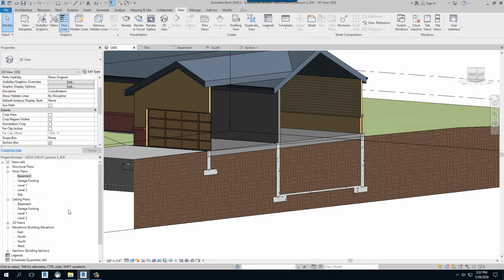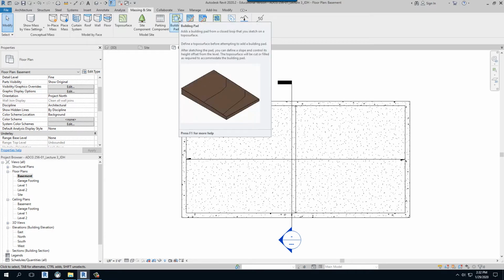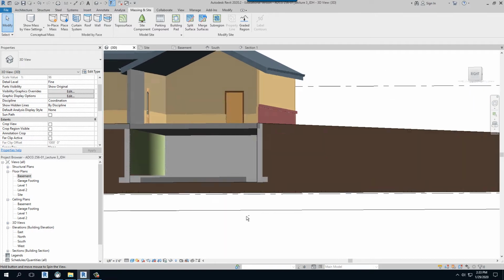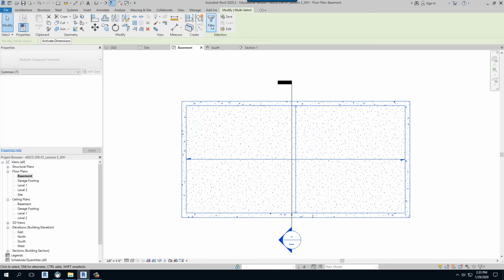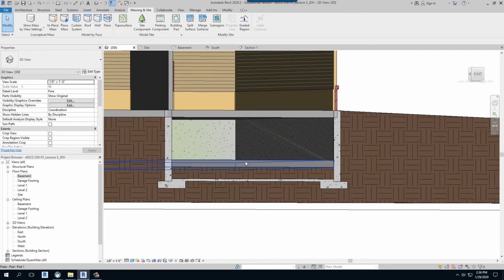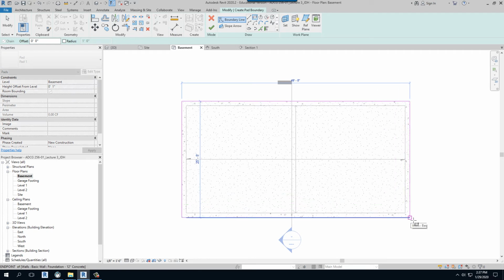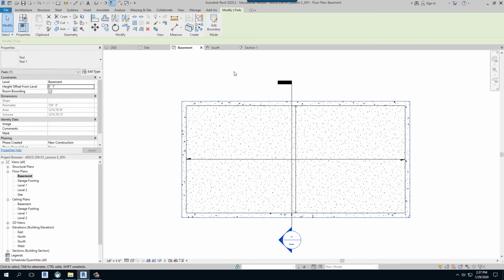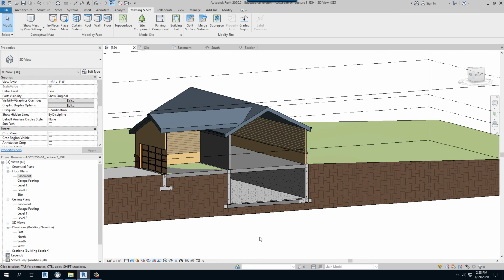ADCG 256 Lecture 3 Video 6